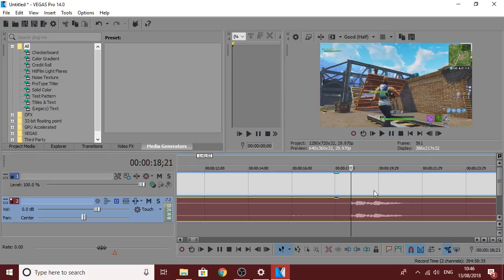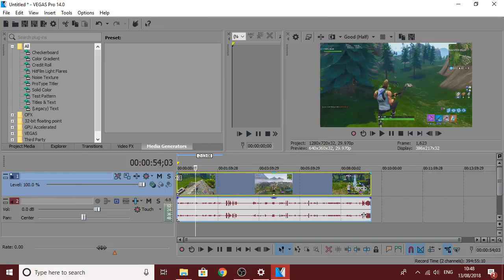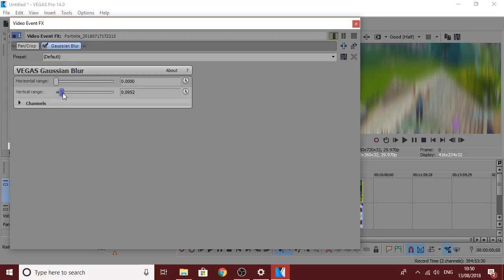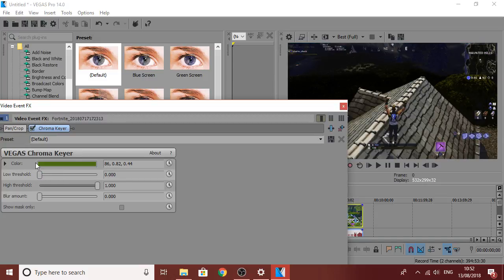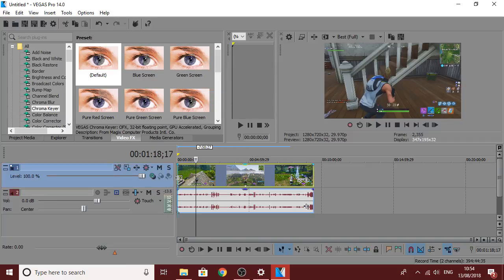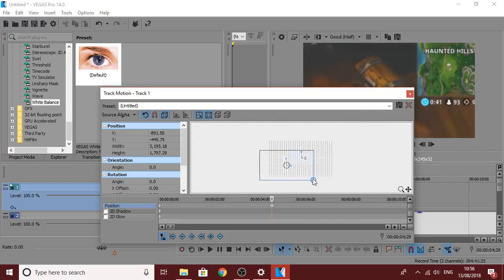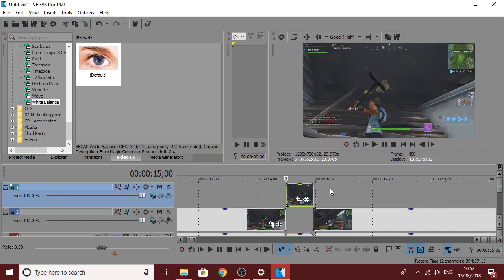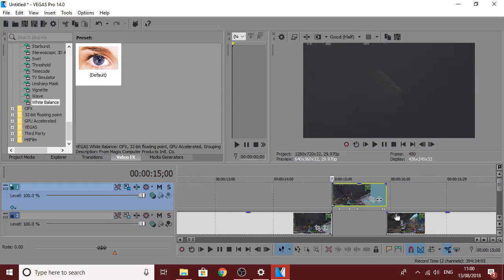Sony Vegas Pro 14 Tutorial - Keyframes & VFX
Thanks to JanTube for the